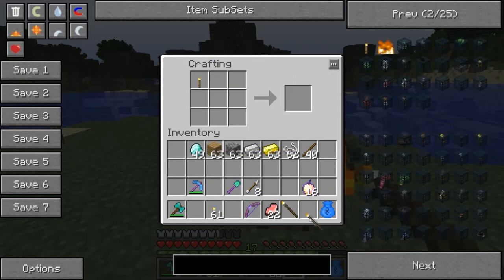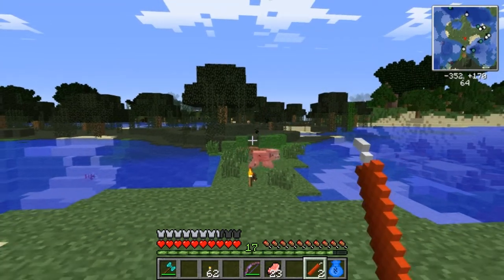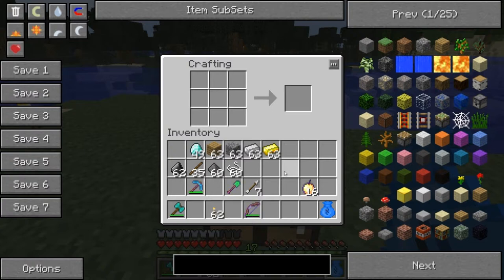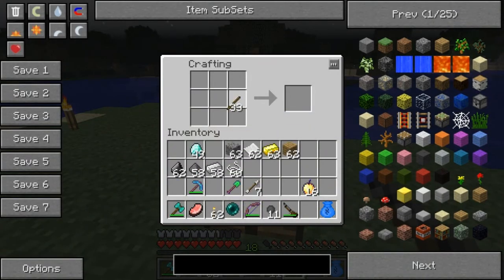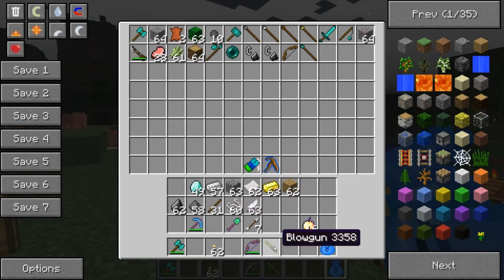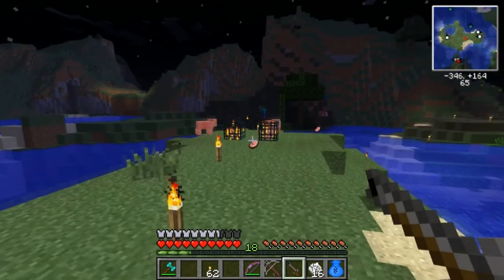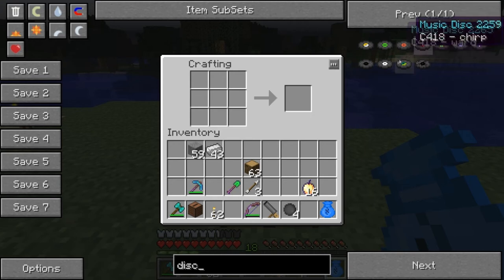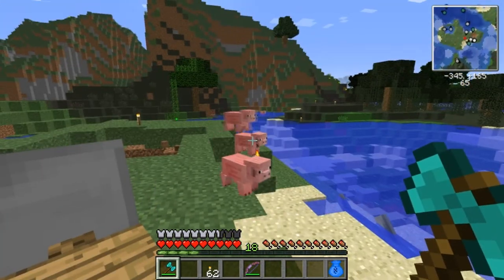Technic 6 Modpack: Balkon's Weapons Part 2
Melee weapons aren't the only things FP0 shows Gray in Part 2 of the Balkon's Weapon Mod spotlight, part of the Technic 6 Modpack.